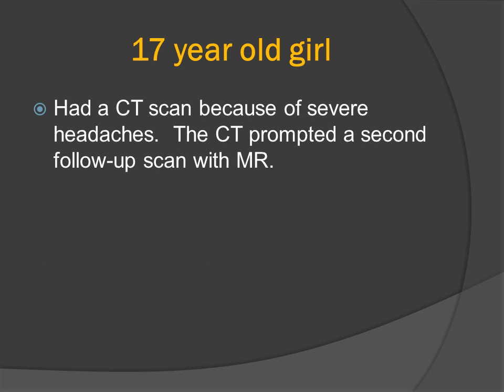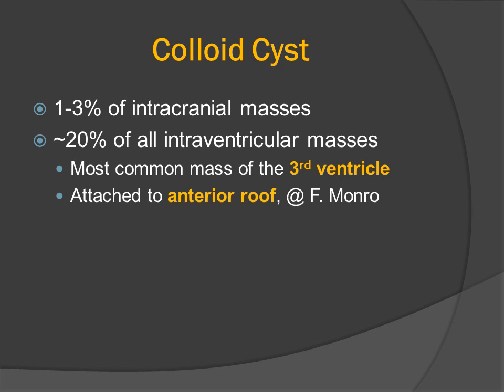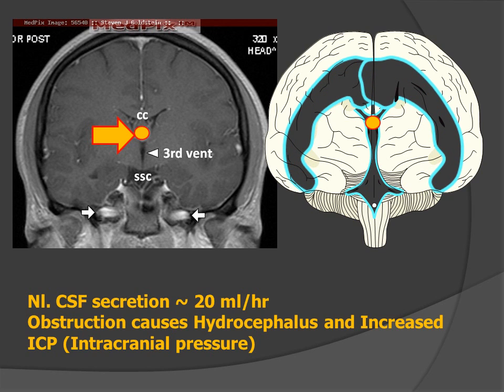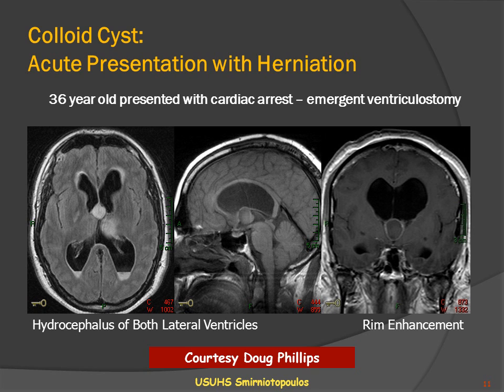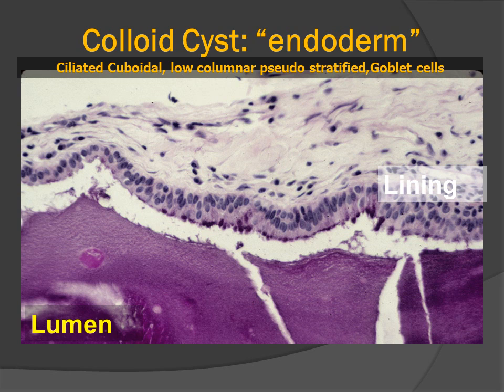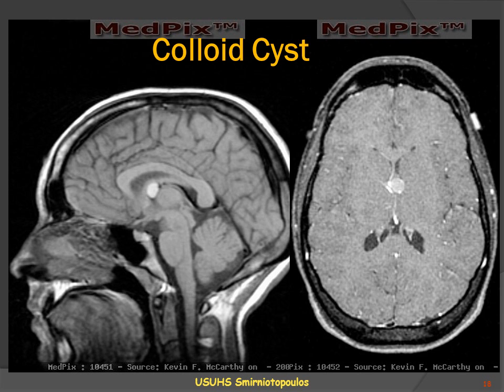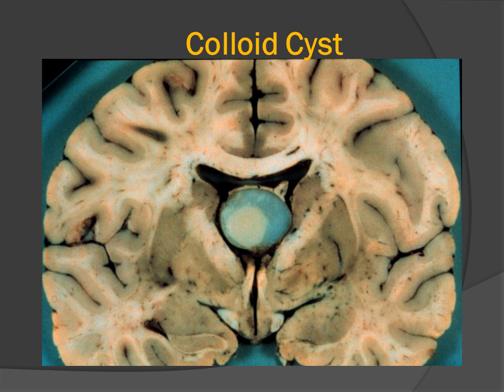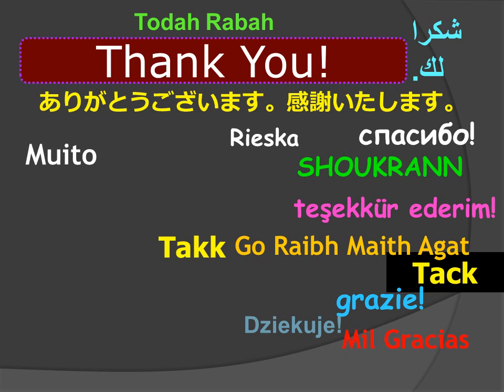Colloid Cyst (Neuroepithelial Cyst)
MedPix Case of the Week (COW) No. 602 Colloid Cyst and COW No. 640.  To earn free online CME visit MedPix:
MedPix® Teaching Files MedPix® is a Registered Trademark of USUHS.